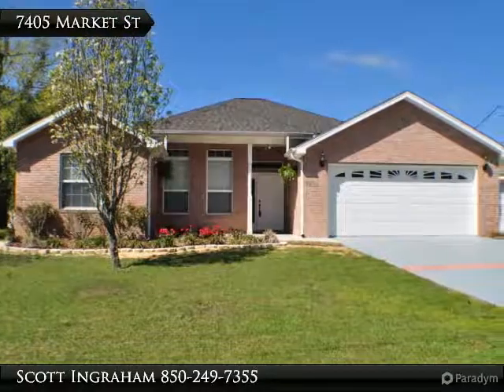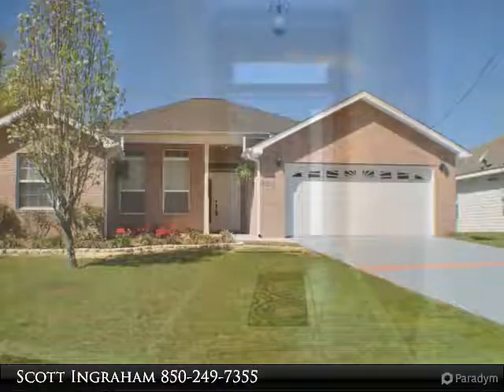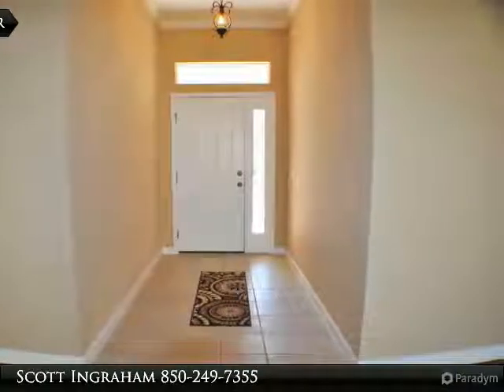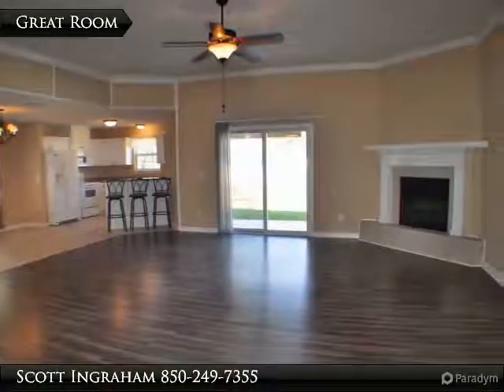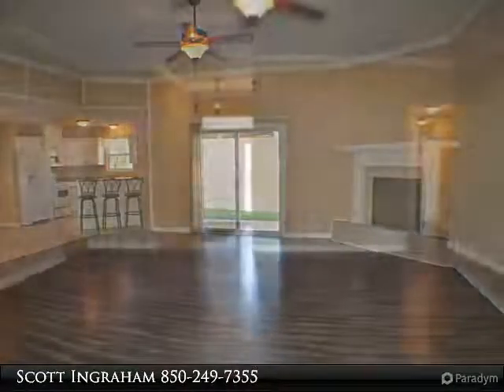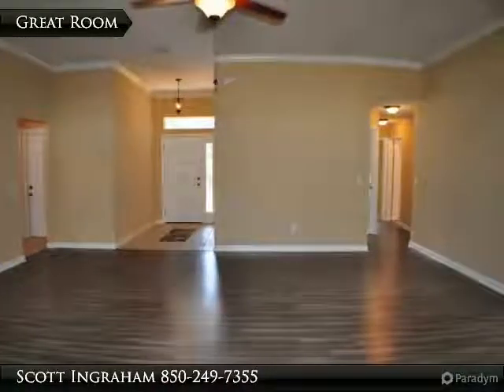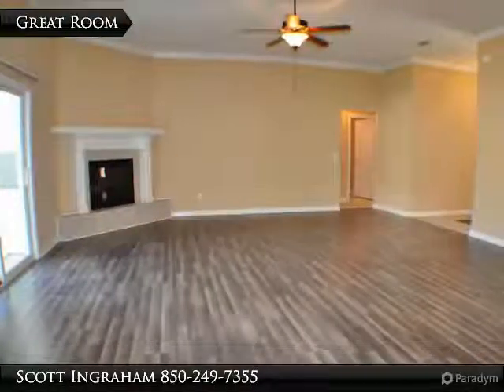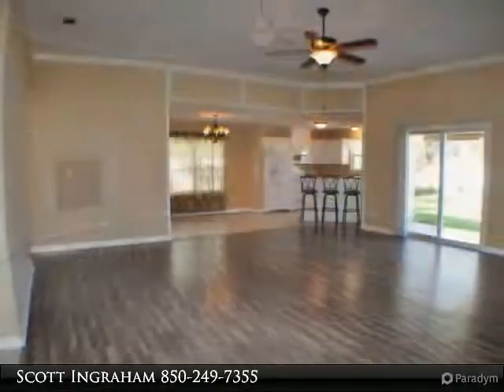7405 Market St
Start a new life together in this fabulous 4BR/2BA home in Southport! The home was built in 2005 and the sellers just completed a long list of upgrades including new wood laminate flooring in the great room and all bedrooms, freshly painted interior walls and garage floor, new Rainbird sprinkler system, even the driveway was repainted, new sod, and the roof was replaced in 2015! The home features a split-bedroom floor plan, electric fireplace, 10’ ceilings with crown molding, custom blinds and lots of closet space. This is ideal for a growing family and you are walking distance to Southport Elementary School and just a 5 minutes drive into Panama City for shopping, medical facilities, etc… All info is approx and must be verified by Buyers if important

Presented By:
Scott Ingraham, Scott Ingraham Real Estate Group